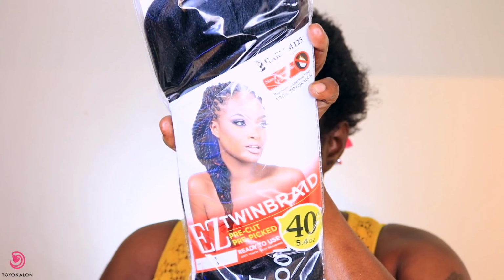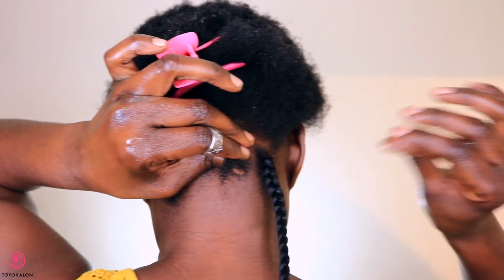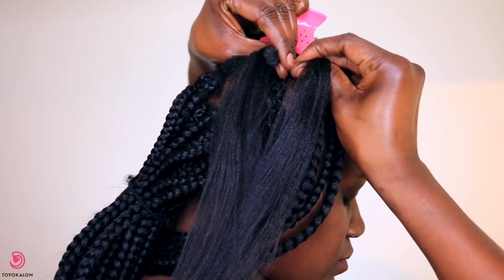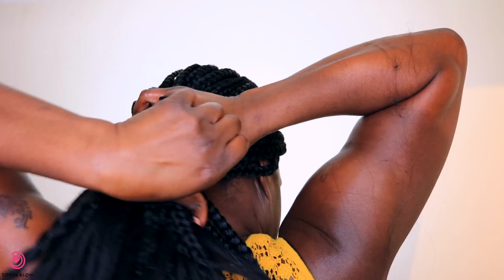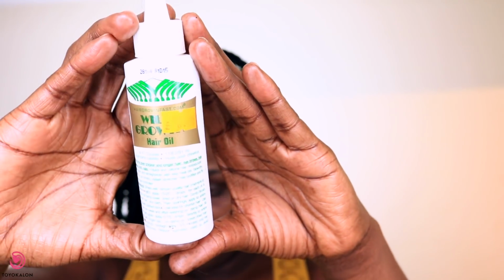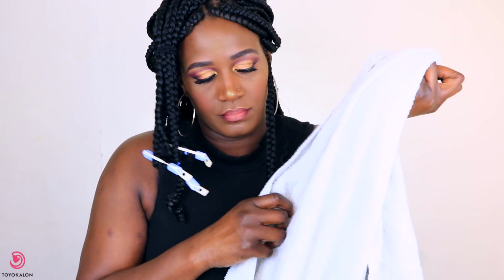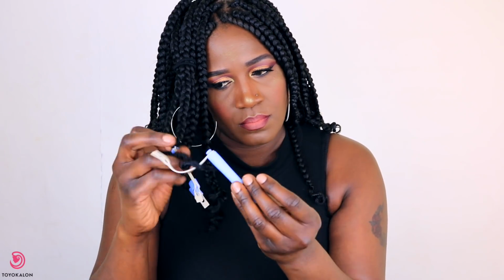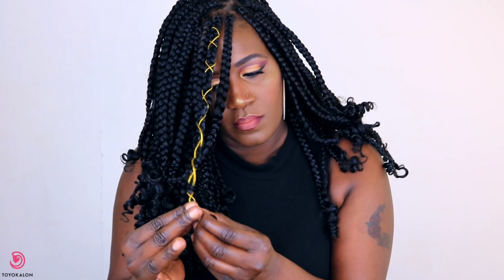HOW TO BOX BRAID TUTORIAL ON TWA HAIR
Hi guys I hope you will love this Box braids tutorial. I slowed down so you guys can learn how to jumbo box braid on short natural hair. Don't forget to thumbs up, comment and rate.x

6 packs of EZ twin braid
Creme of nature edge control
Auntie jackie's curl lala

Music Utee Ronsa Ekamba